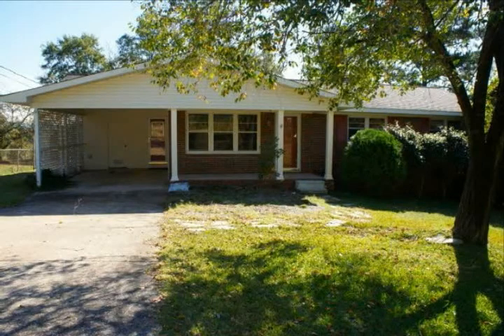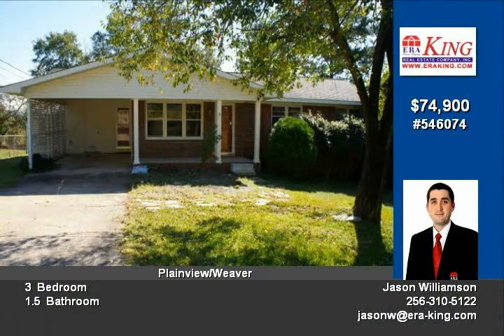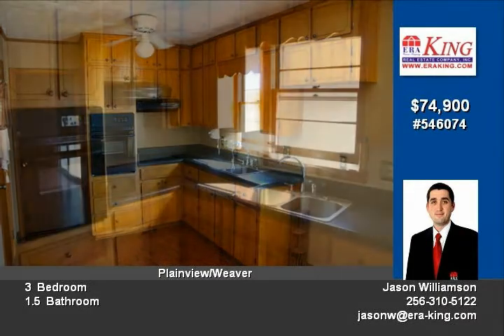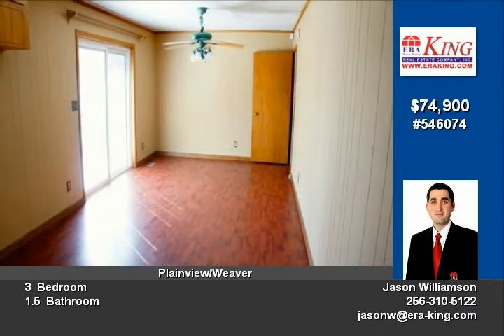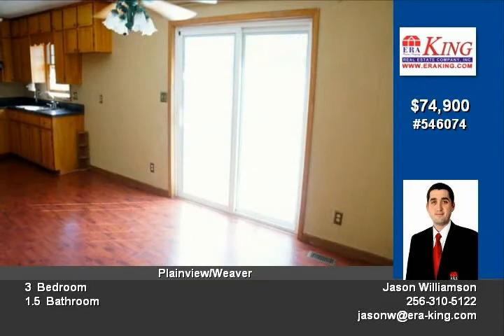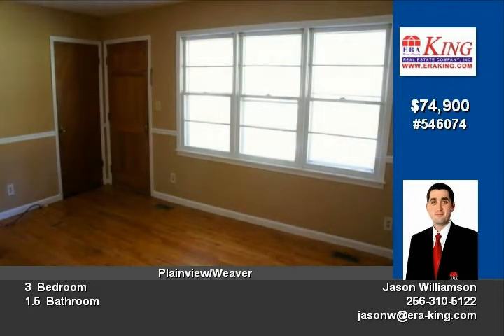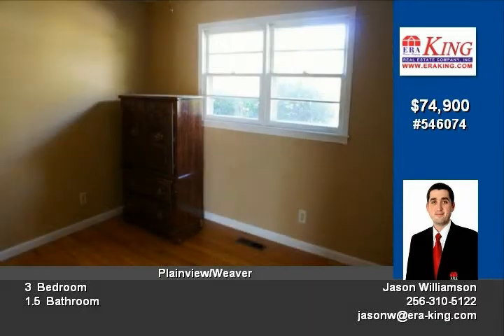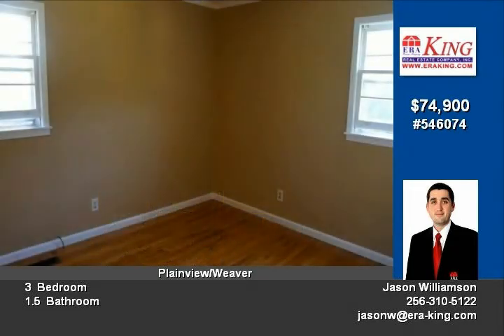Weaver AL 3 BD/15 BA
Why throw away your hard earned money renting, when you can own this well maintained, brick and vinyl, 3 bedroom home situated on a large corner lot in Weaver, all for less than you are handing your landlord each month??  Interior features include a window filled Living room with chair molding and gleaming hardwoods, Kitchen with updated appliances, to include ceramic cook top, and Dining area, all with cherry finished hardwood laminate flooring  The entire Interior is carpet free and freshly painted, to include the ample sized Bedrooms with original Hardwoods, and the baths with tile flooring  The updated Pella sliding glass door, with inset blinds, leads you out to the freshly stained deck, which is perfect for all of your entertaining needs, and overlooks a large fenced back yard with walk out basement area and oversized storage building, perfect for all of your lawn and seasonal accessories  Add a architectural shingle roof and a 1 year Home Warranty, and you now have the chance to own your very own piece of the American Dream, but at a price that you can afford

Video uploaded on Sat, 26 Jan 2013 05:00:15 -0600